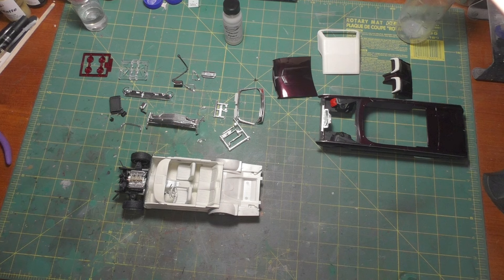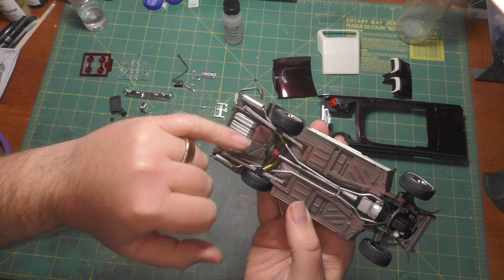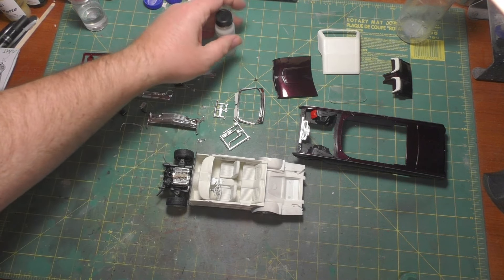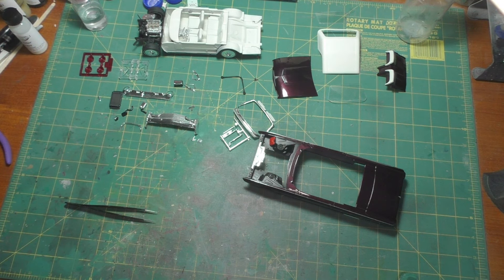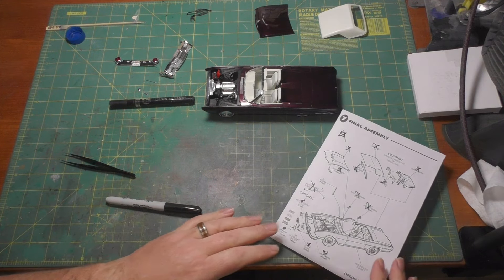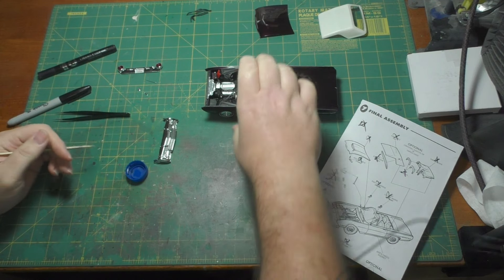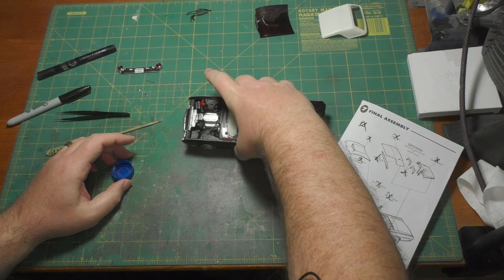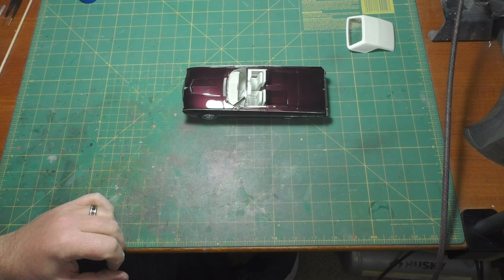AMT 1/25 '62 Thunderbird Pt.4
The T-bird gets all the chassis work, and the interior finished. Add some detail parts and the build gets completed.